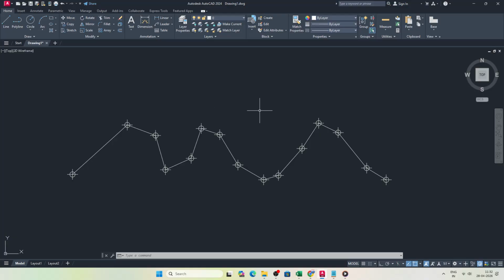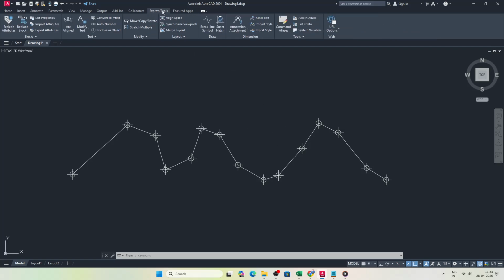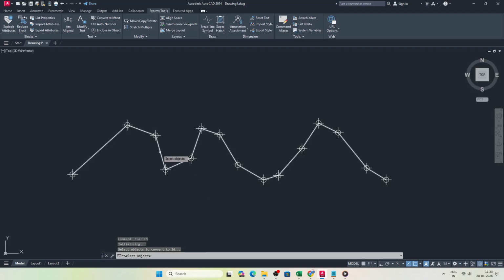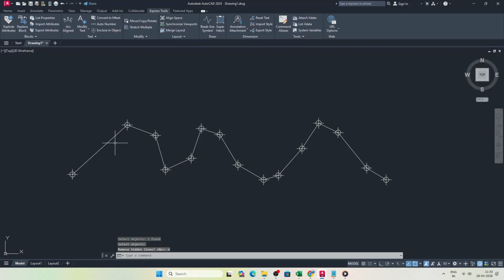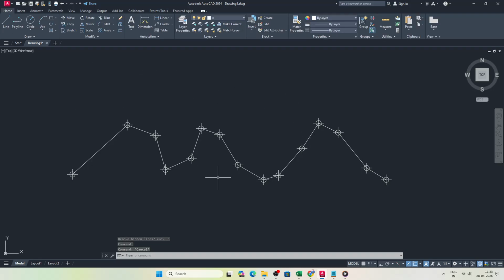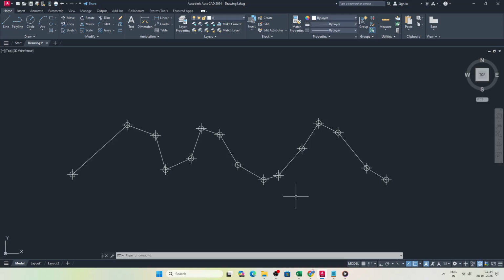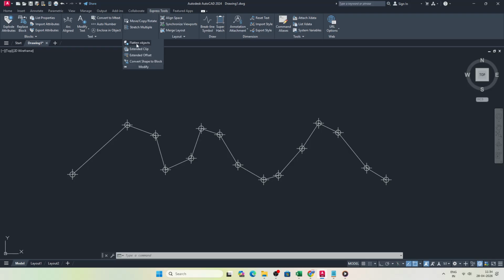AutoCAD: How To Flatten A Drawing (Step By Step)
Learn how to flatten a drawing in AutoCAD to fix Z-coordinate issues and ensure all objects are at zero elevation. This AutoCAD tutorial covers the most efficient ways to flatten 3D objects into 2D drafting elements.